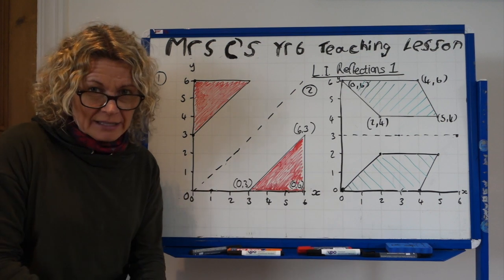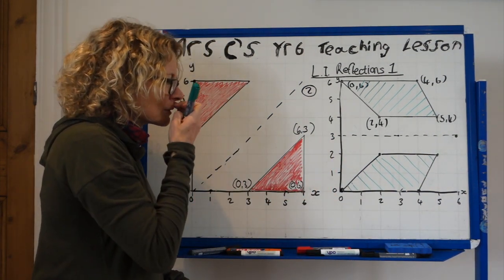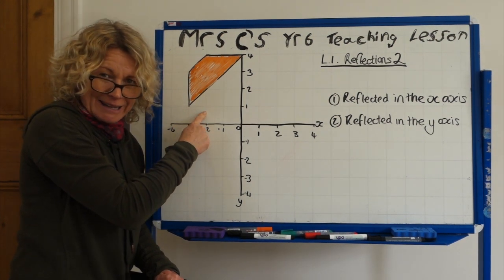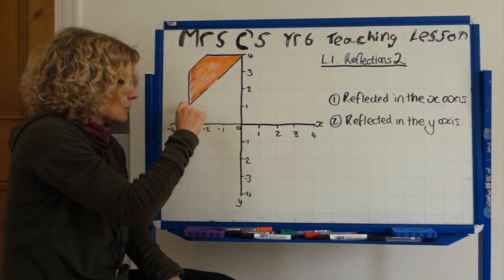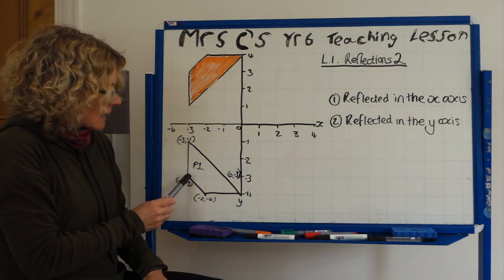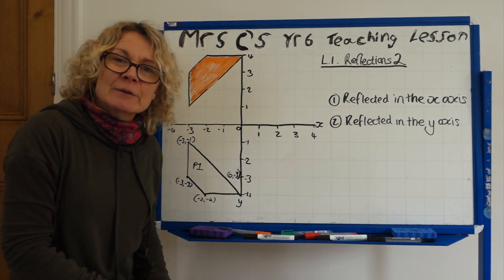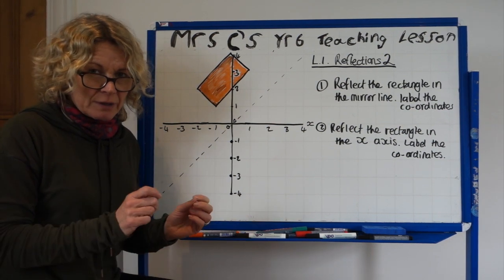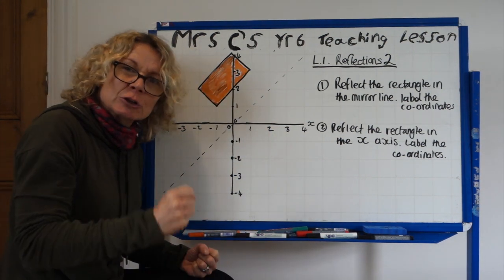Maths Lesson 7: Reflections 2